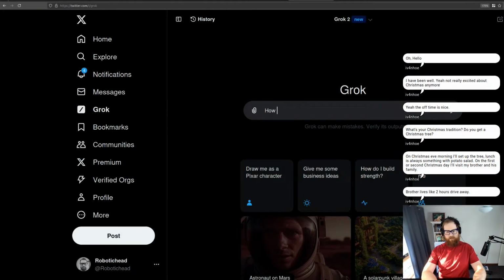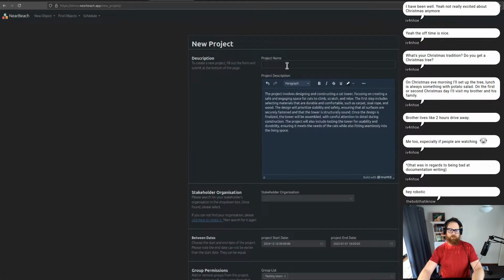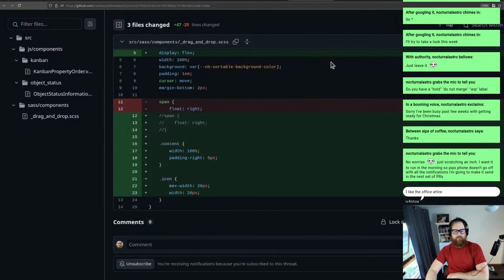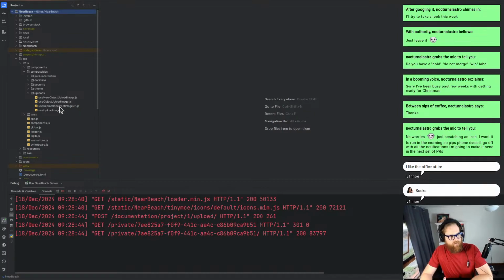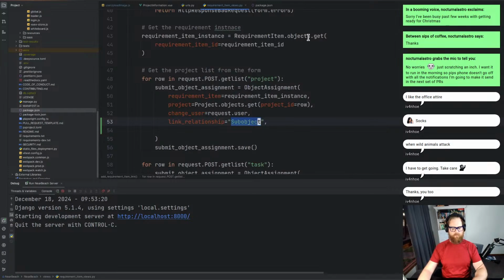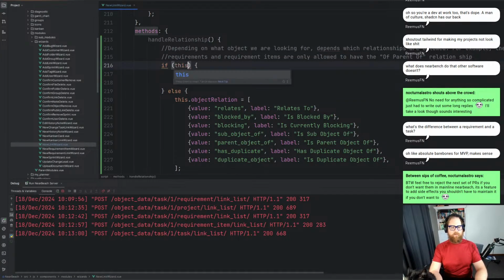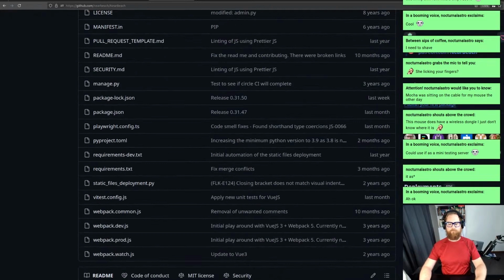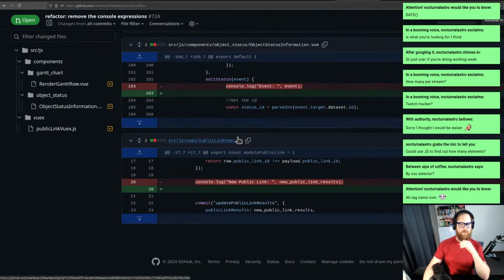Episode 382 - JavaScript and Python - Working on NearBeach, an open source project management system